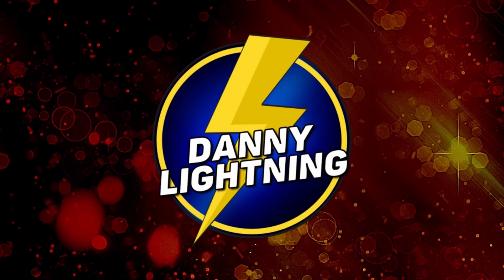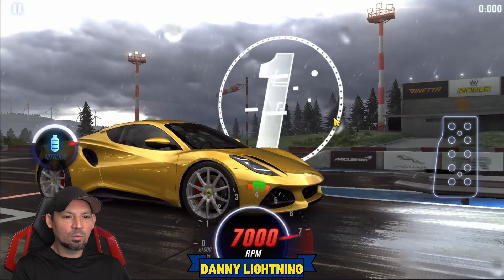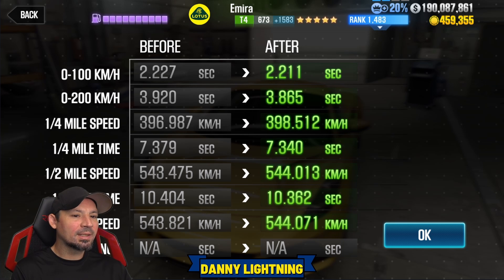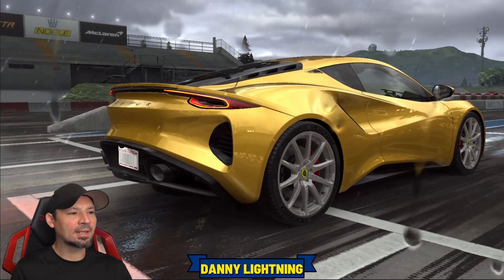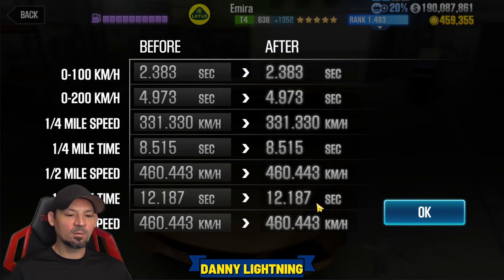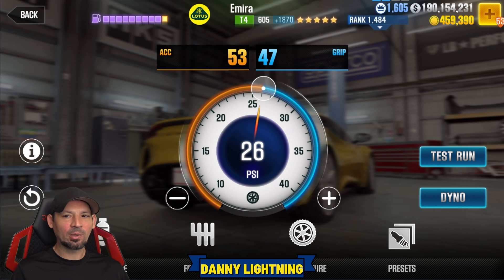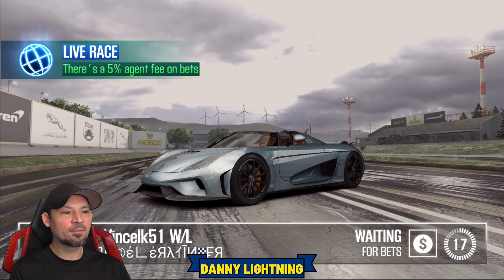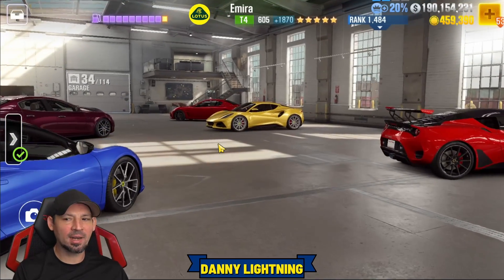CSR2 Lotus Emira, How To Drive, Review, Shift & Tune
Its Free!!! and Open to the public.  My Paid Youtube Channel Members Get Access To the Discord VIP Chat Rooms where you can voice chat with me a couple days a week.. Here Is A Link to the discord if your interested, Also, Don't forget to like and subscribe and if you want to help support the channel you can use this link to donate to Danny & Help his channel keep going, Thank You

Danny Lightning merch is now available. Here is a link to the store or you can shop for merch right from my YouTube channels store tab, in a few days the channel store should become active, just click the store tab when you go to that YouTube channel, if  its not up yet just click this link to the Danny Lightnings Merch Store.

Next to the subscribe button on my channel; should be a join button, check that out if you would like to become a channel member or you can make a PayPal donation

2 of my friends have given me access to their accounts so i can make shift pattern videos for you guys for cars that i do not have on my personal account.  these accounts are only be use for educational purposes and not for playing the game, i do that on my personal account..   thanks nitro and asho,  here are links to their YouTube channels.
-Nitro4CSR Thanks for letting me use your account to make videos, find him on YouTube

-Asho speed the king, Thanks for letting me use your account to make videos, find him on YouTube

-MY Other YouTube Channels can also be found on my featured channels list,  the first 3 channels listed are mine but here are the links to those below .